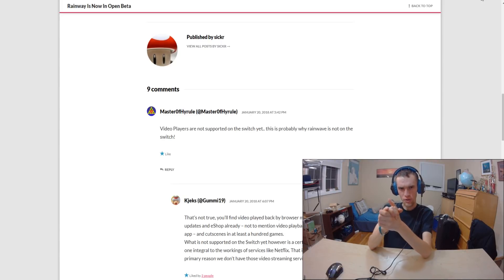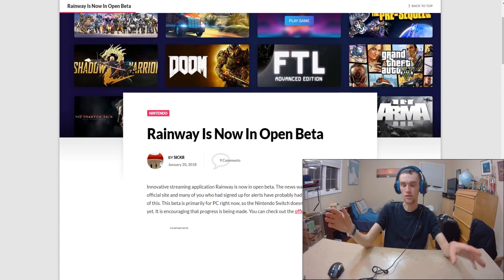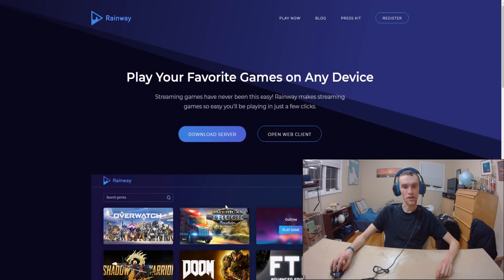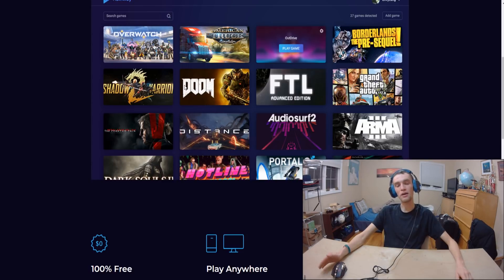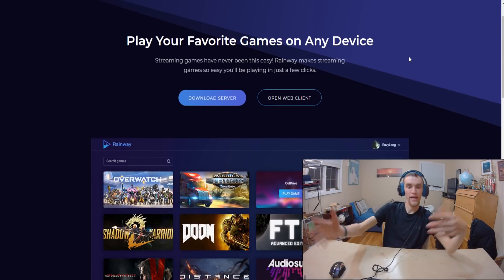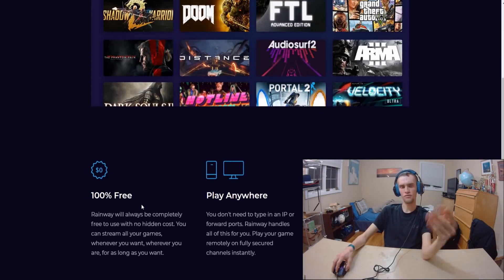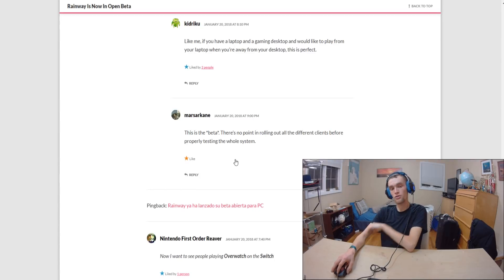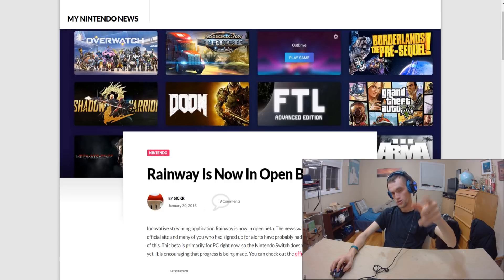Rainway PC STREAMING Application Is Now In Open Beta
BUSSINESS INQUIRIES?